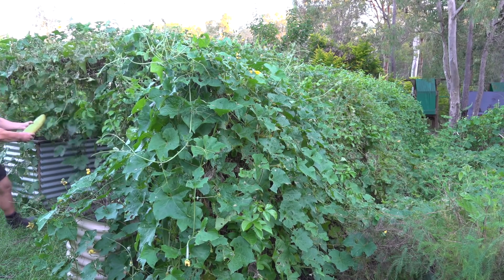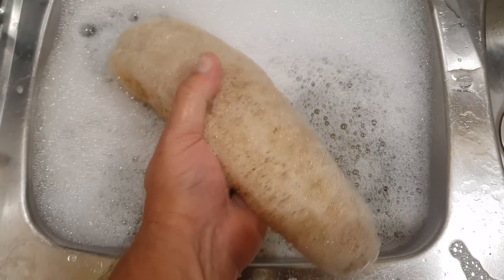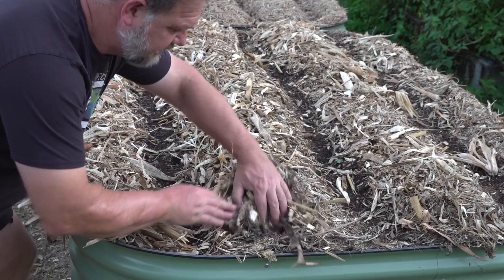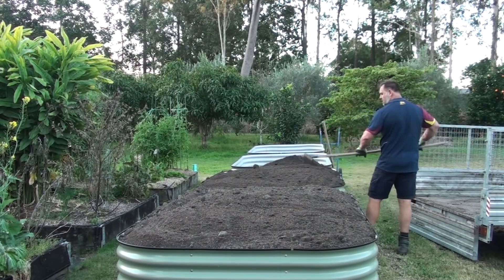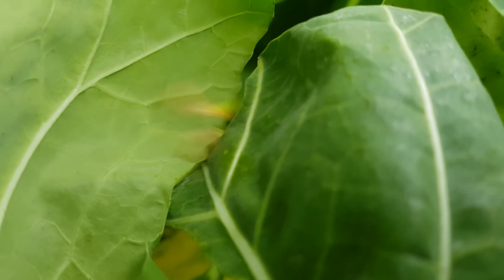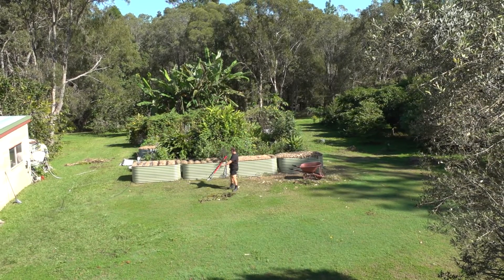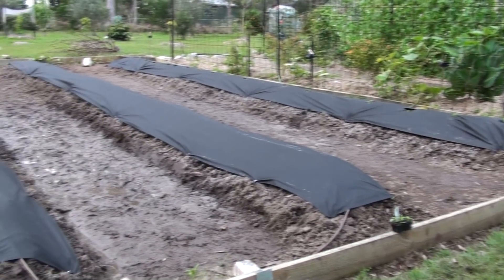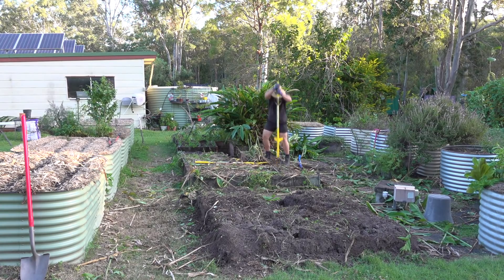5 Tips How to Grow a Ton of Vegetables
In this video, I give you my 5 top tips on how to grow a ton of vegetables at home in your own food garden.